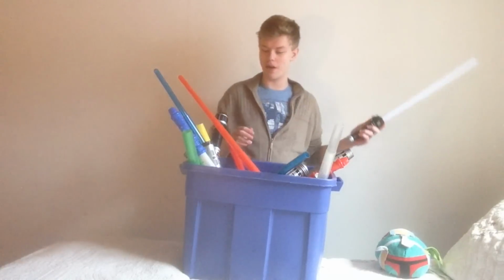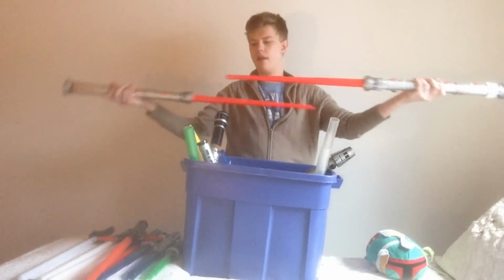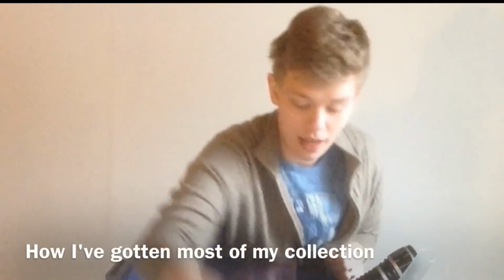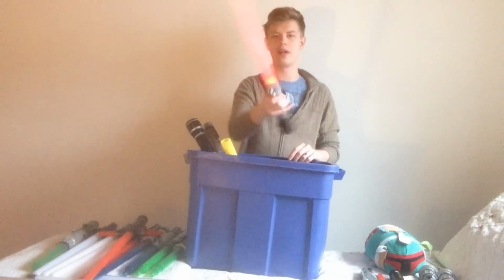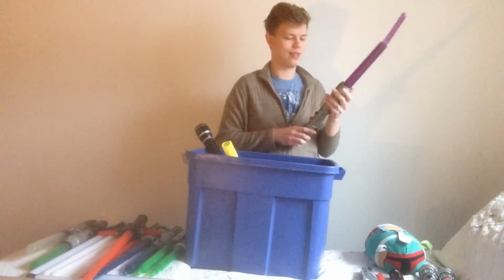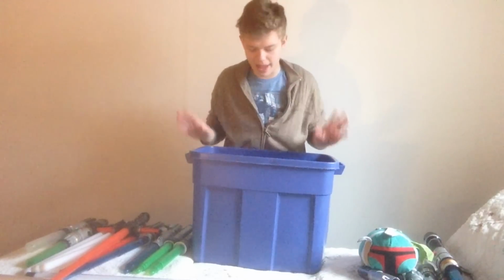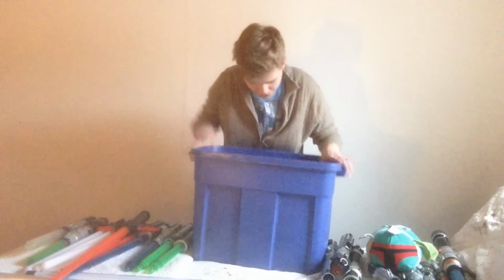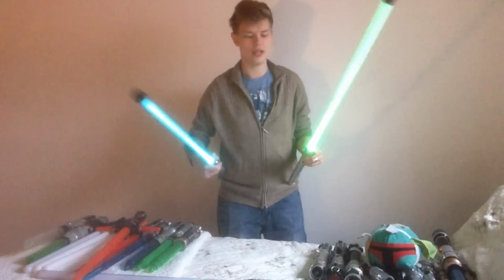My Lightsaber Collection | My Crazy Collections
In this episode of Lets Get Real I give you guys a look into my lightsaber collection, rare lightsabers, old lightsabers and all over a fun and large collection.  I hope you all enjoy and have a wonderful day!  May the force be with you all!